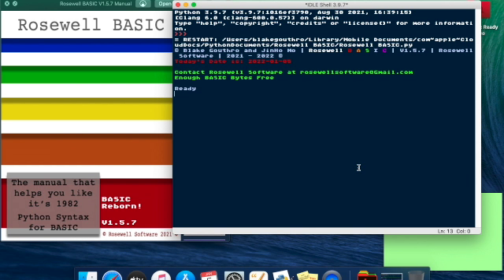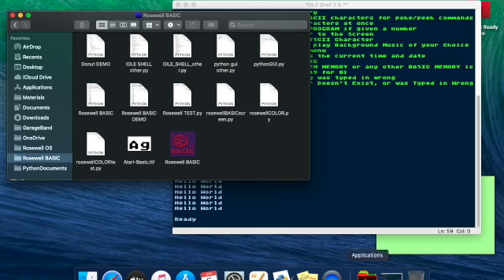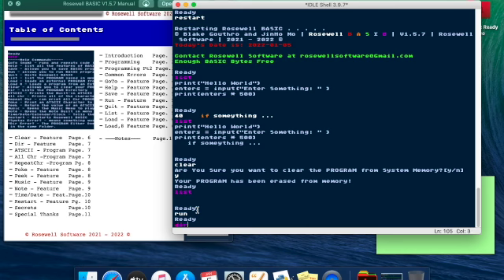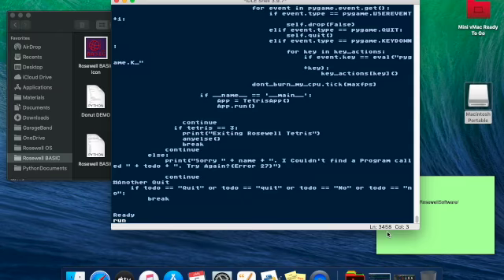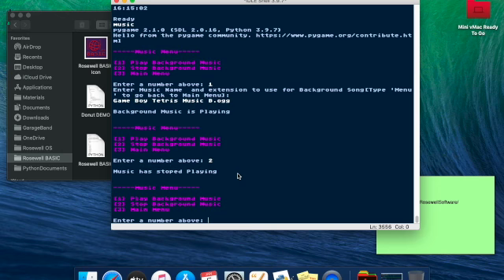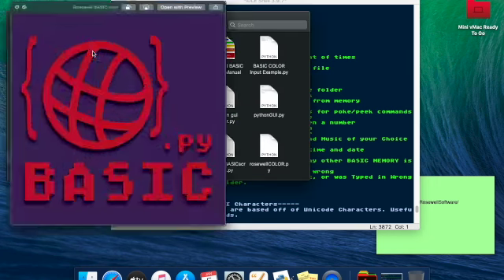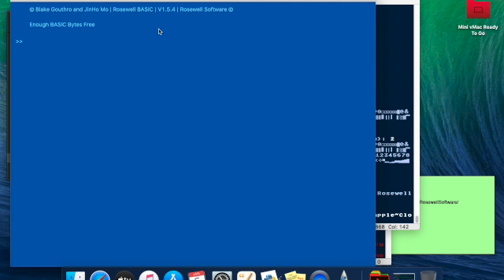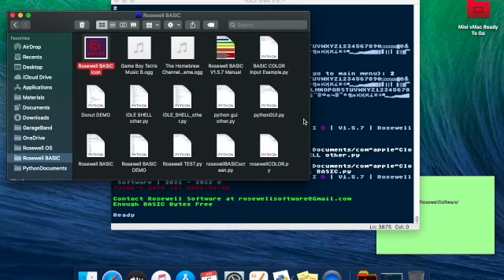Rosewell BASIC, The Official Instruction Video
Beginner's All-Purpose Symbolic Instruction Code. This video is all about Rosewell BASIC, a Modern version of BASIC built in the Python Programming Language for use in Python Compilers. This Video will be included with every New copy of Rosewell BASIC

Intro and Outtro Music - Preprise 2 (This Time) Perifratic's Retro Recipes